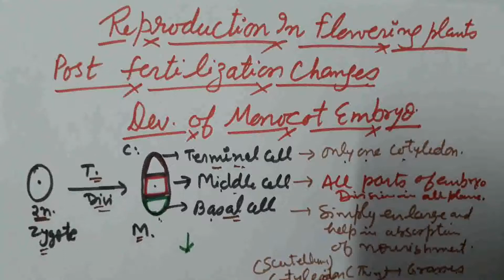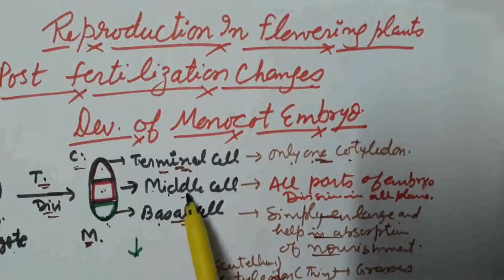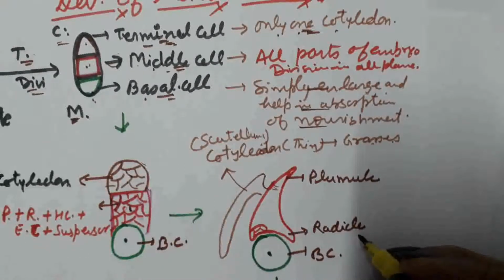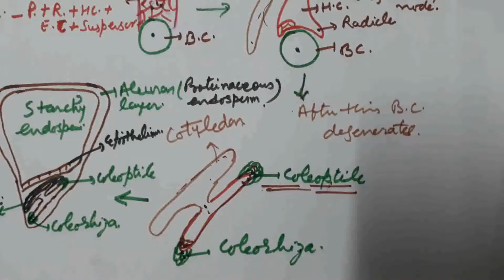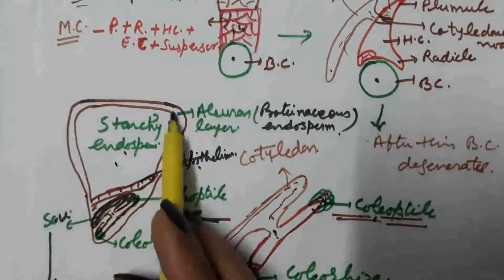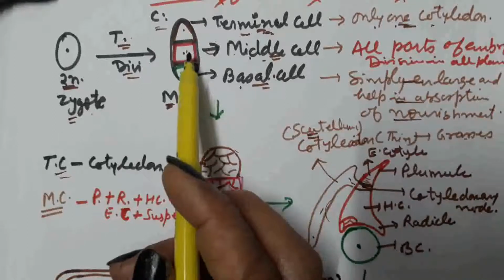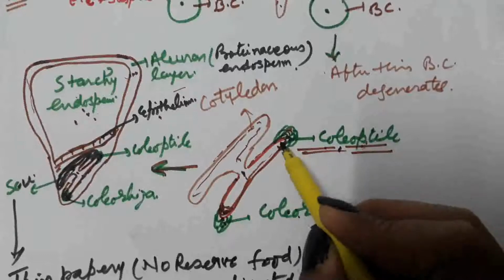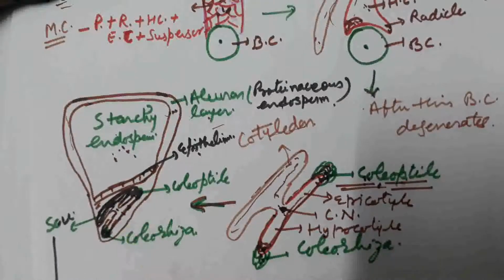DEVELOPMENT OF MONOCOT EMBRYO # REPRODUCTION IN FLOWERING PLANTS # CLASS 12